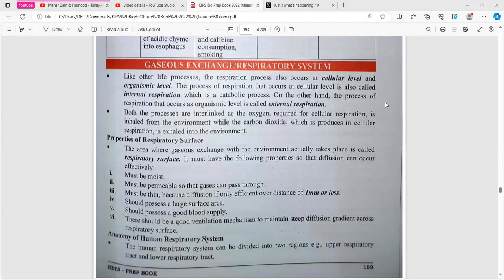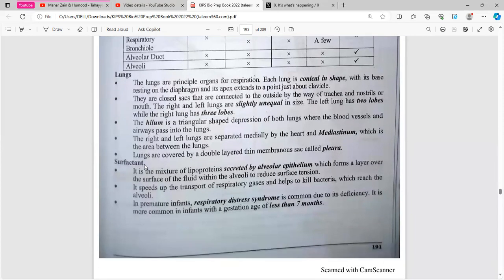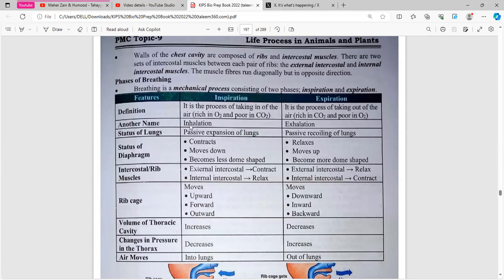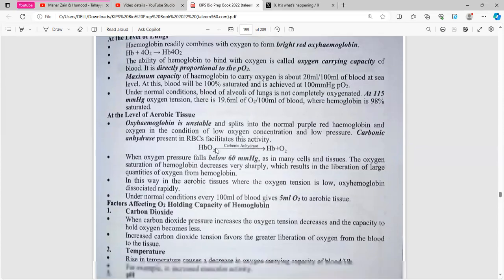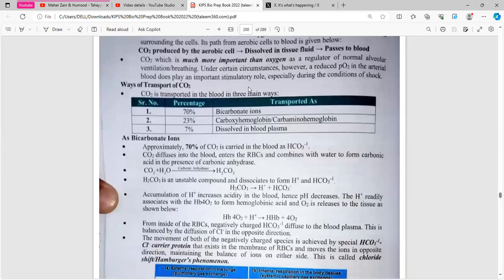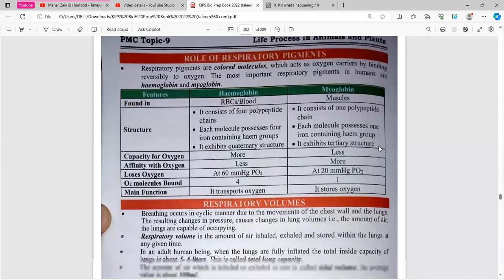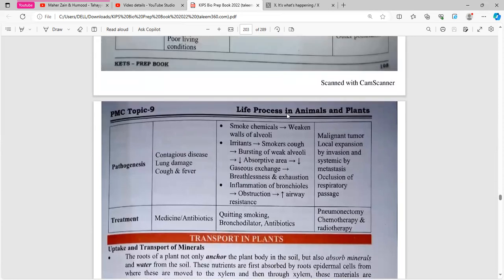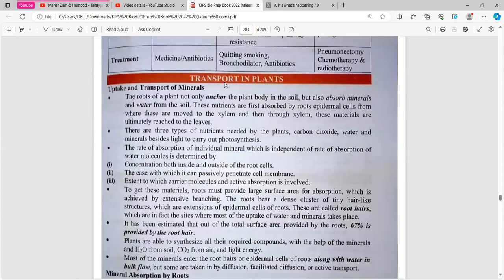Respiration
Alevel and MCAT